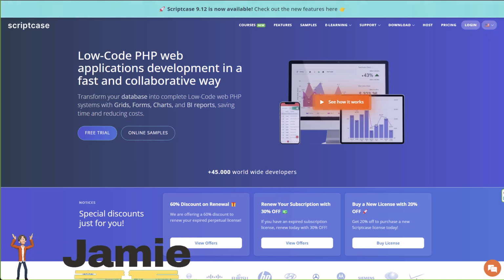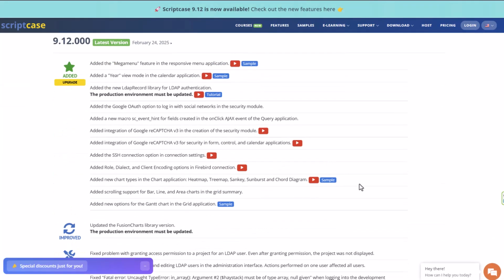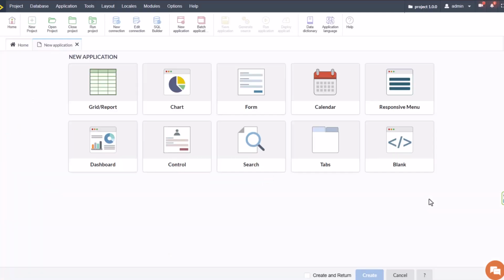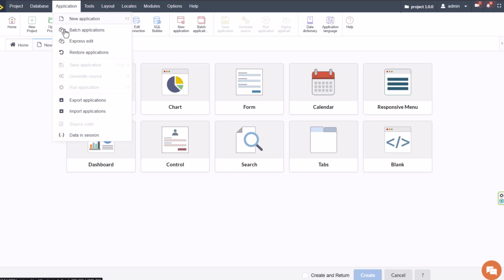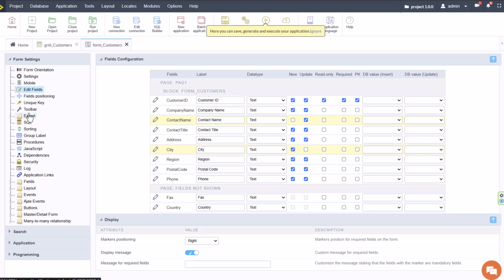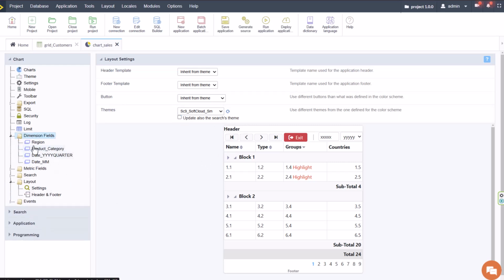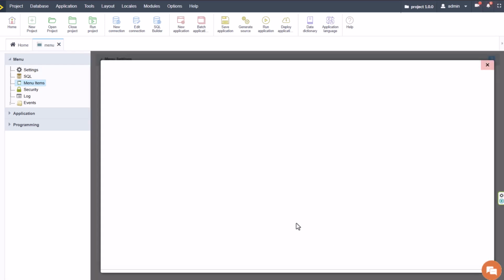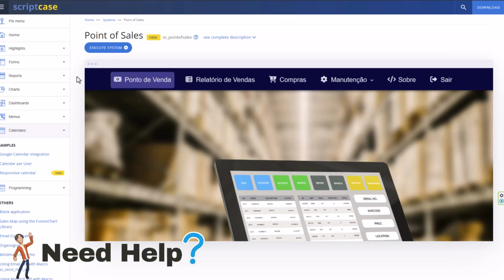Scriptcase - 101 First Steps